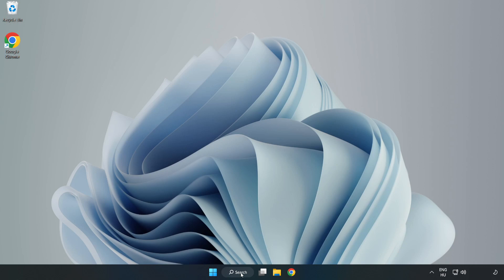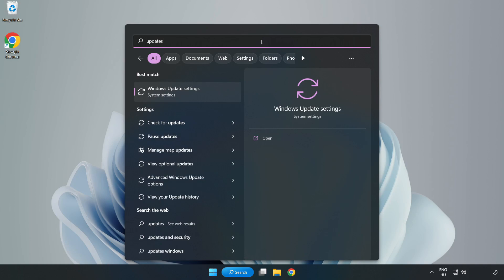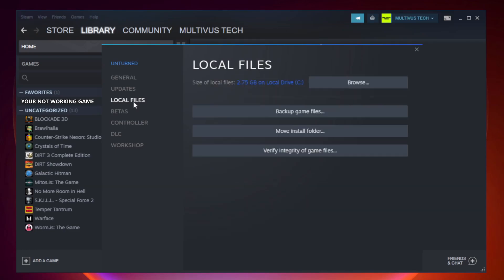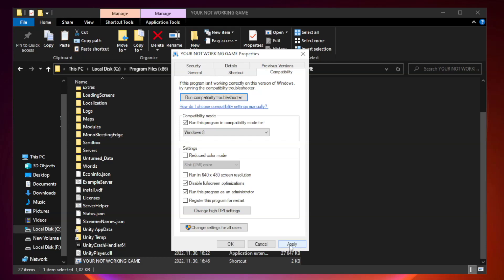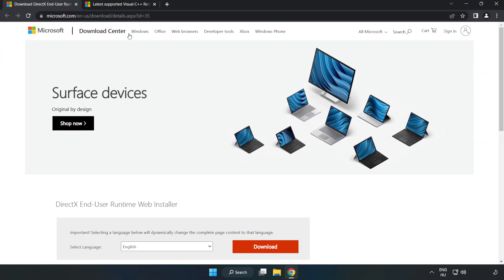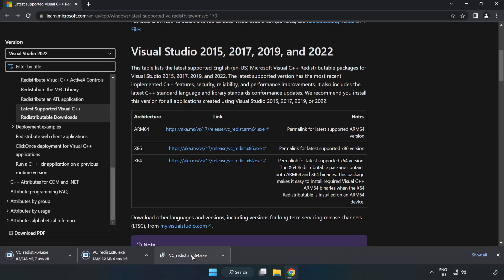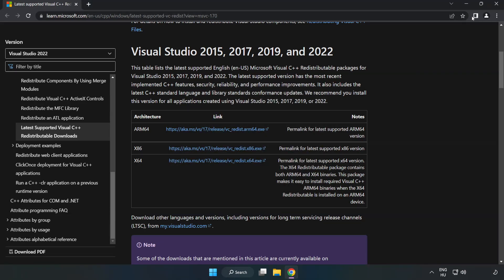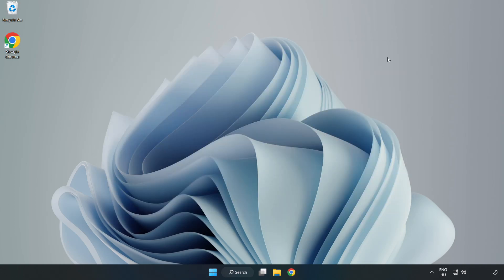FIX Sea of Thieves Crashing, Freezing, Not Launching, Stuck & Black Screen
I'm going to show How to FIX Sea of Thieves Crashing, Freezing, Not Launching, Stuck & Black Screen